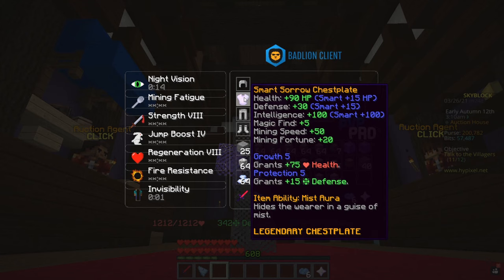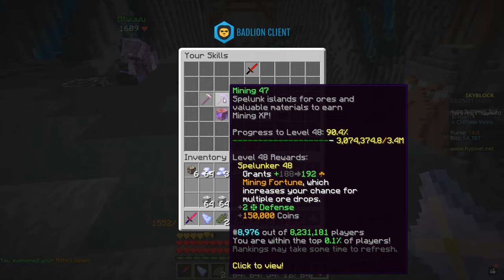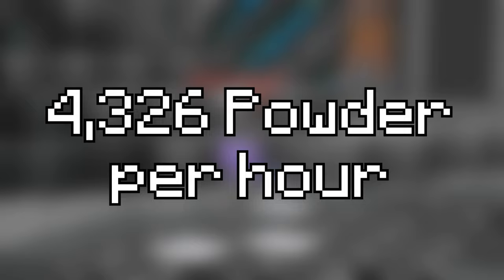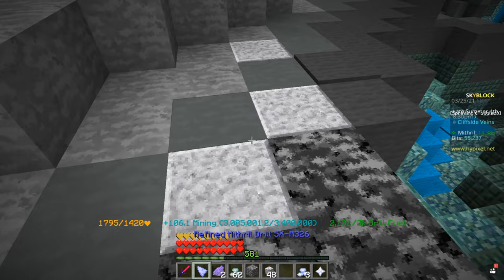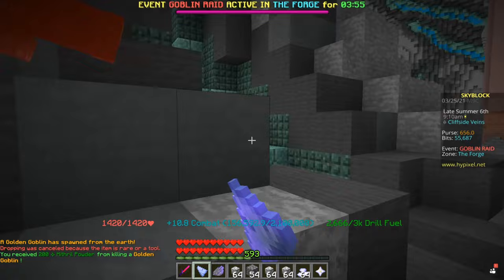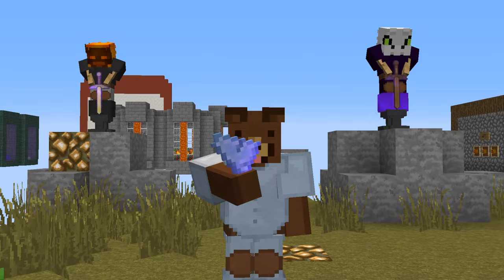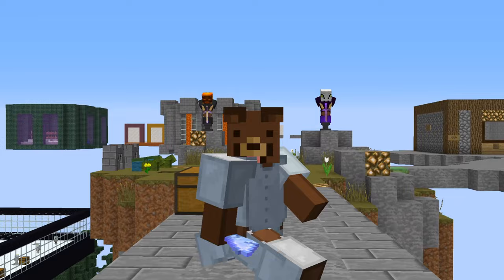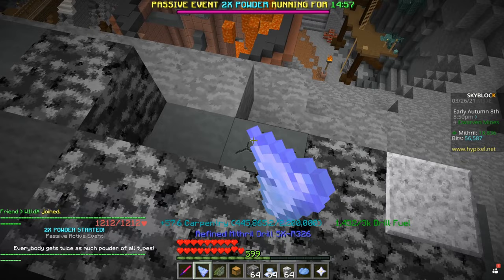SILVERFISH VS MITHRIL GOLEM PET | Hypixel Skyblock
Today we are comparing two of the best mining pets in Hypixel Skyblock. The results are insane...

In the video we will see the best pet in the game, more specifically Silverfish Pet versus Mithril Golem Pet. With the current Mayor Cole, there is mining fiesta or mining event increasing mining XP! The testing will be done in the dwarven mines mining mithril and titanium. This is a great mining guide, and watch till end of video to find out which pet to use.